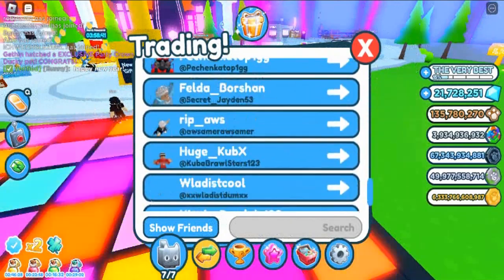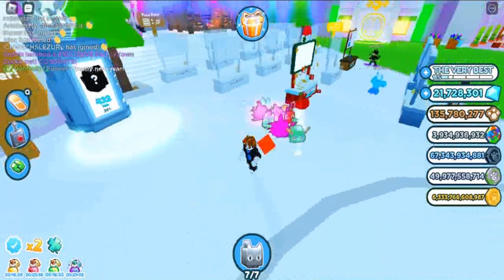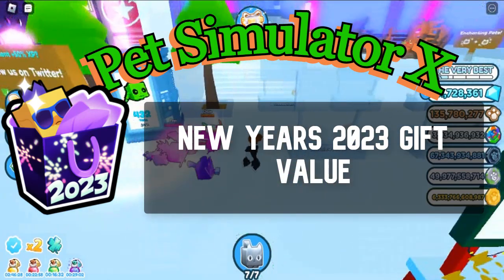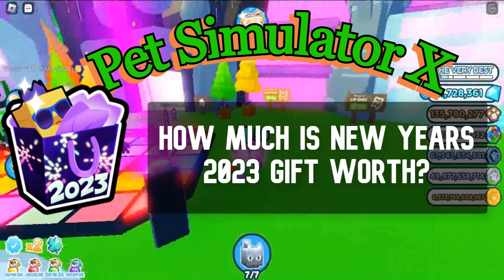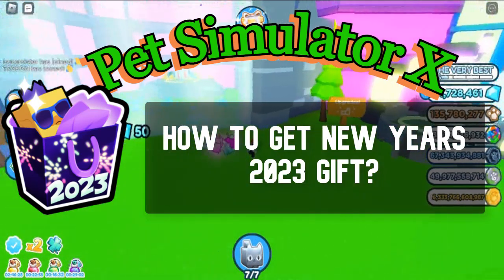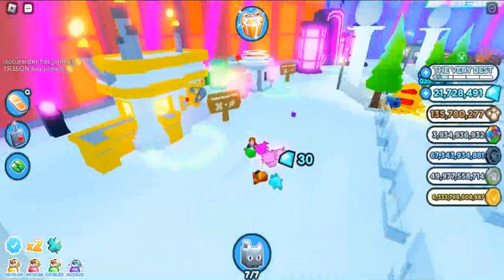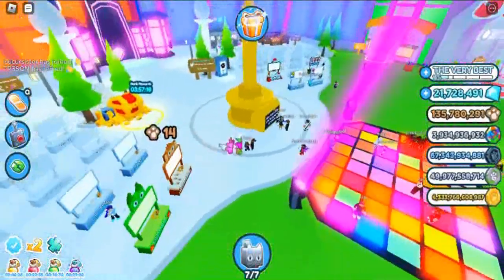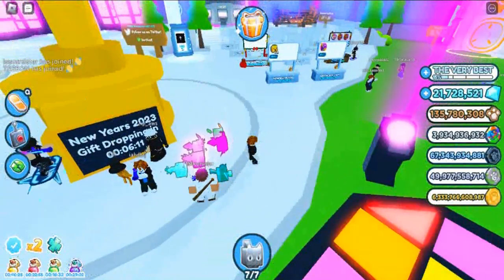New Years 2023 Gift Value in Pet Simulator X | Roblox Pet Sim X New Year's 2023 Update Value List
** Weekly Updates **
Pet Simulator X is now getting WEEKLY UPDATES started!
Every Saturday at 11am CST, check back for a NEW UPDATE!
What is New Years 2023 Gift
New Years 2023 Gift is an egg that can be obtained in Pet Simulator X and traded with other players.

How much is New Years 2023 Gift worth?
The current New Years 2023 Gift value is estimated to be around...

How to get New Years 2023 Gift?
New Years 2023 Gift can be obtained by being logged into Pet Simulator X when the ball drops on the New Years countdowns feature that is located in the Trading Plaza. There will be a timer to indicate when it’s going to happen.

The pets included in the egg are:
Party Crown Ducky (80% hatch chance)
Party Crown Corgi (15% hatch chance)
Party Crown Elephant (4.5% hatch chance)
Huge Party Crown Ducky (0.5% hatch chance)

Roblox Pet Sim  X Value List in gems diamonds
value list of pets include mythical exclusive legendry in gems
psx value list is best to atch before trading in plaza.

Roblox pet sim x values in gems or diamonds updates